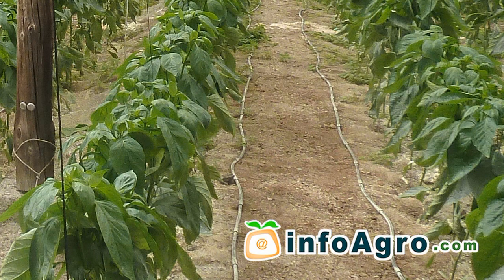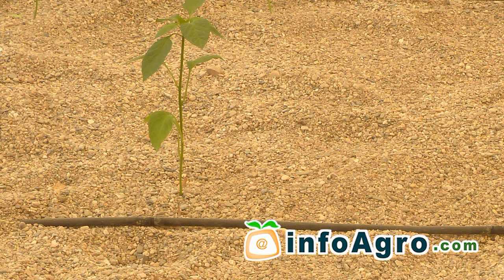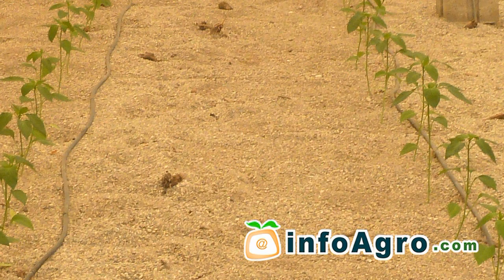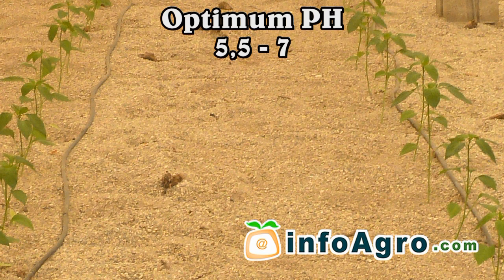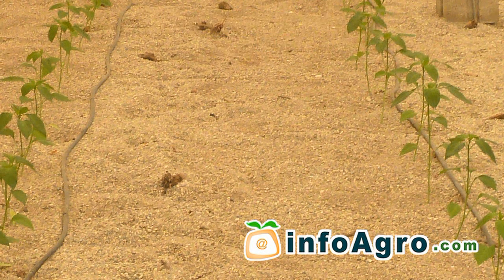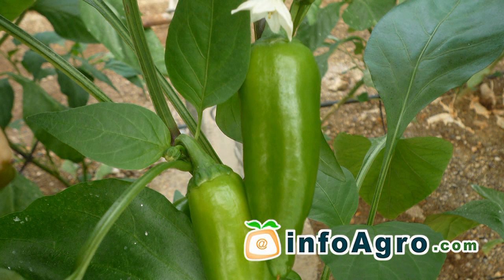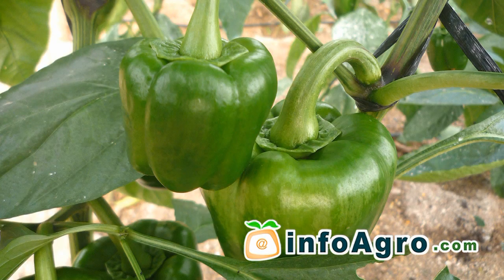Peppers Growing. How to plant, grow and harvest peppers 1/2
The pepper belongs to the solanaceous family and goes by the scientific name of Capsicum annuum L.

It is a leafy perennial plant with an annual growth cycle. It can vary between 0.5m to 2m in size.

Its growth habit tends to be limited and upright. Two or three shoots branch out from the cross and continue branching out dichotomously. It possesses a deep pivoting root system with various roots.

The leaf is complete, smooth and lanceolate with a very pronounced tip and a long petiole, which is not particularly visible. The shaft is smooth and shiny, soft to the touch and either light or dark green in colour.

The main vein, part of the base of the leaf, as well as the secondary veins are pronounced and almost reach to edge of the leaf.

Leaf intersection takes place alternately and their size tends to vary producing a certain correlation between the size of the adult leaf and the average weight of the fruit.

The flowers appear singularly at each node of the stalk. They are small and have a white corolla.

The fruit is a hollow berry which varies in colour; it is semi-cartilaginous and dull.

The seeds can be found within a cone shaped placenta in the centre. They are round, slightly reniform, pale yellow in colour with a length that varies from 3mm to 5mm.

It is fundamental to manage climatic conditions in order that good crop management practices may be carried out.

This plant is unable to cope with frost as it requires a hot or warm climate. The minimum temperature for germination and growth to take place is 15⁰C, whereas flowering and fruit formation requires 18⁰C, the optimum temperature oscillating between 20⁰C to 26⁰C.
If the plant is subject to low temperatures during the development of the flower bud, the result will be flowers and fruit showing abnormalities. On the other hand, high temperature will be the direct cause of both the flowers and fruit dropping off, whereas brusque temperature changes will cause growth imbalance.

The pepper plant requires a large amount of light, especially during the first stages of growth and flowering. The optimum relative humidity oscillates between 50% and 70%. If the humidity is any higher diseases will develop in those parts which are exposed to the air, this will in turn make fertilization difficult. On the other hand, if humidity is too low, and the plant is subject to high temperatures, both the recently formed flowers and fruit will fall off.

The pepper plant requires deep loose soil which is well drained and rich in organic matter. This is due to the fact that this plant is highly sensitive to choked roots.

It is not particularly sensitive to soil acidity and adapts well to a pH range between 5.5 and 7.

This species is moderately tolerant towards soil salinity as well as the salinity of the irrigation water used.